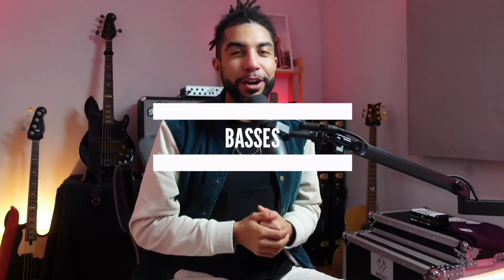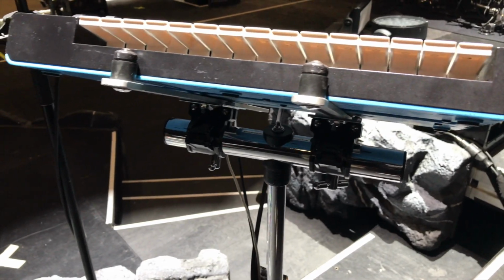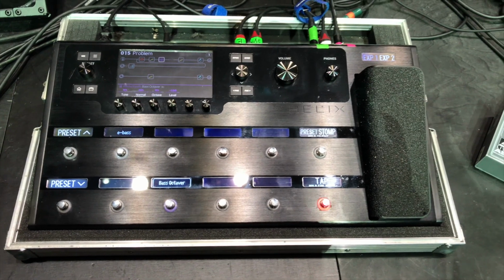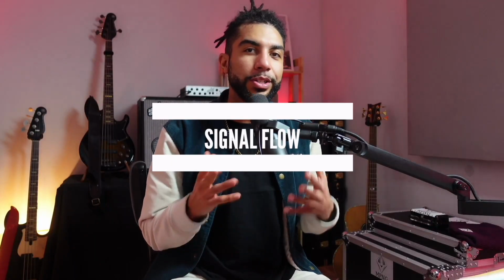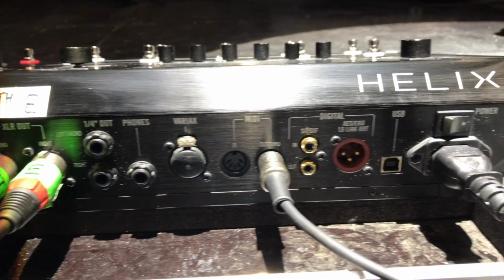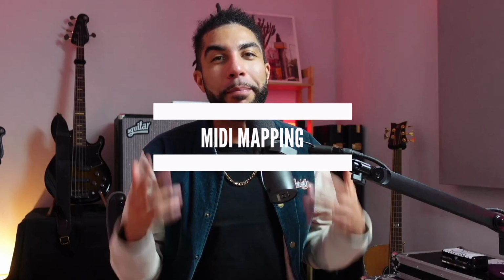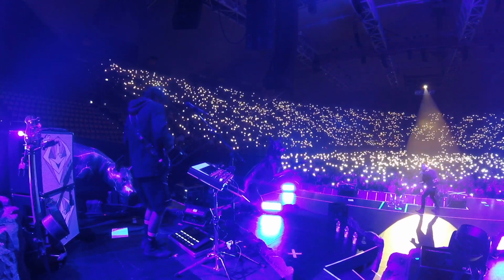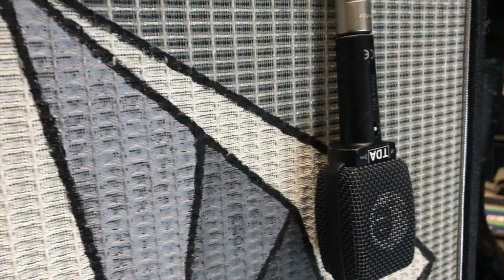Not Your Usual Bass Rig Rundown | Line 6 Helix, Aguilar DB751, Yamaha BBP35....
0:00 - Intro
0:26 - Basses
0:56 - Bass Strings
2:03 - Bass Synth
3:18 - Pedalboard / Line 6 Helix
4:27 - Signal Flow
6:29 - Midi Mapping
7:52 - Vocal Mic
8:34 - Bass Amp
9:12 - IEM
9:35 - Cables
9:50 - Sound Demo
10:03 - Outro

---EQUIPMENT---

Computer:

[PC: Apple Macbook Pro M1, 16GB RAM]
[Adapter: Anker USB C Hub]
[Monitor: LG Display]

Video Equipment:

[Kamera: Sony ZV-1]
[ZHIYUN CRANE M2]
[Neewer Selfie Ringlicht]
[Licht Softboxen]

Musik Equipment:

[Audiointerface - iConnectivity]
[MIDI Controller: Ableton Push 2]
[Tc Electronic Clip Tuner]
[Gibraltar GEMS Elect. Mounting Station]